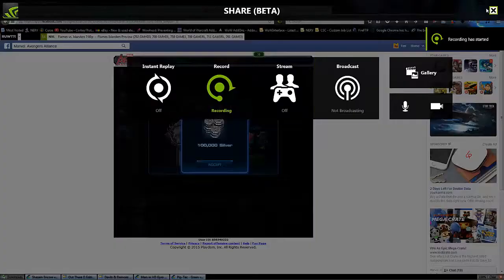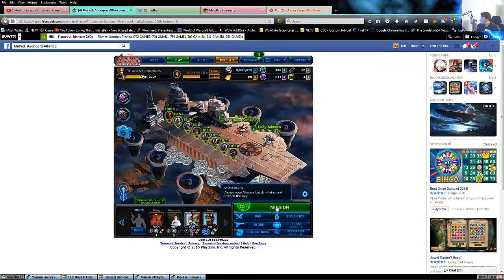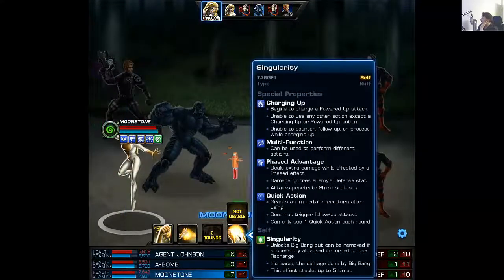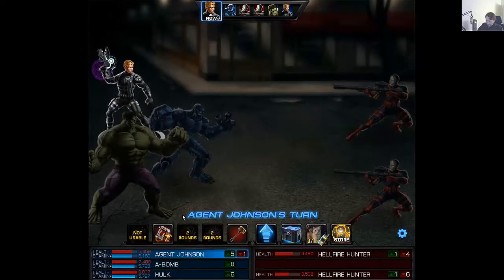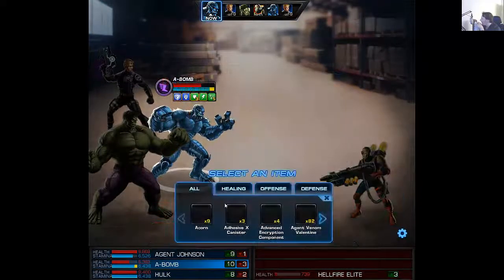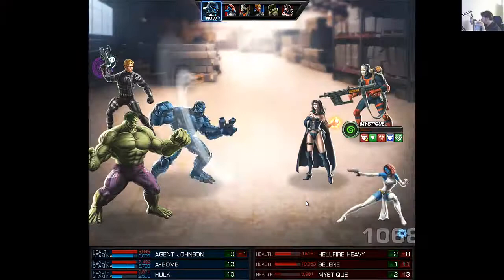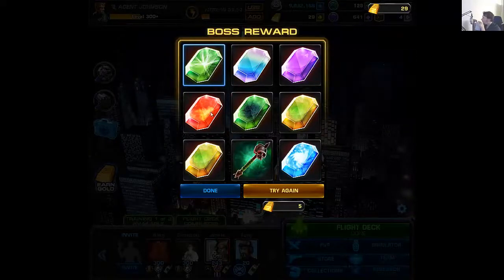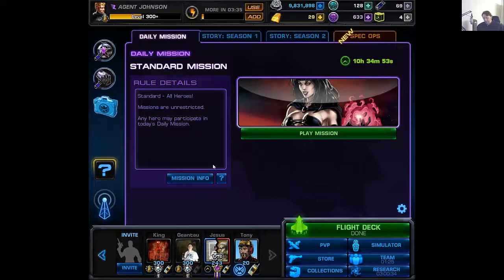Marvel Avengers Alliance-PVP Season 24 wrap-up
Hi all.  In this video, we take a look at the rewards for PVP Season 24.  Sadly, I totally forgot to work with the gadget but I skipped the ISO on purpose.  I just don't see it making a splash as nearly any blaster ISO would be better than this.  It does not live up to the legacy of the infil, scrapper or bruiser ISOs.

A-Bomb may have some potential.  With the pre-fire infiltrator ISO, he can slap flanked on people when he has combat reflexes.  This could be huge as he can flank a whole team very quickly.  Throughout the season, the meta mostly consisted of quick teams, pesty/rulk and pesty/chanty, Nul and Kuurth (stil) and the rookie of the season...Amazing Spider-Woman.  ASW made an immediate splash into the meta and put up HUGE numbers.  It's very cool a brand new character comes in and does work that amounts to being more than just a flash in the pan.  I almost feel she put out TOO much damage and her splash damage from the blaster ISO seemed to be very strong.

I hope you all enjoyed this season and got to watch me do my matches on Twitch this season.  Time permitting, I will certainly try to do that again.